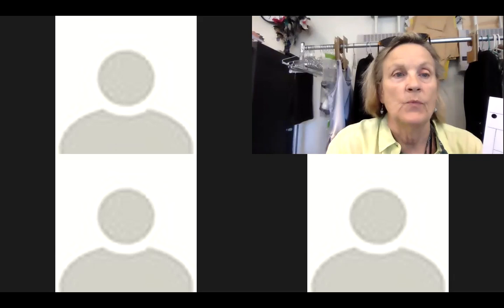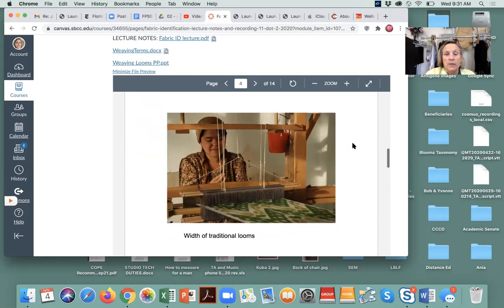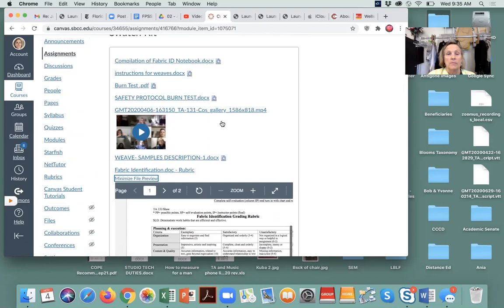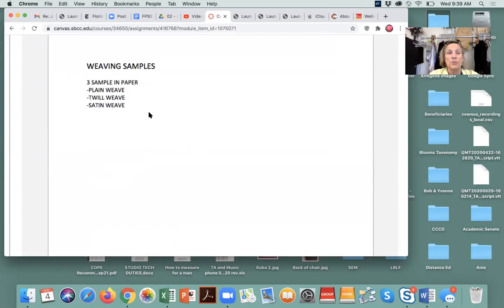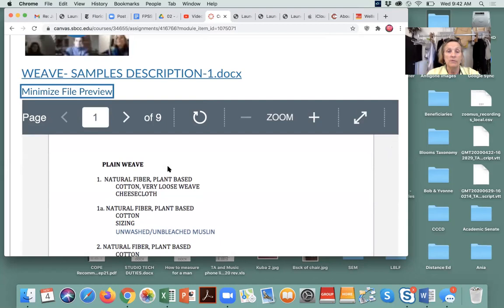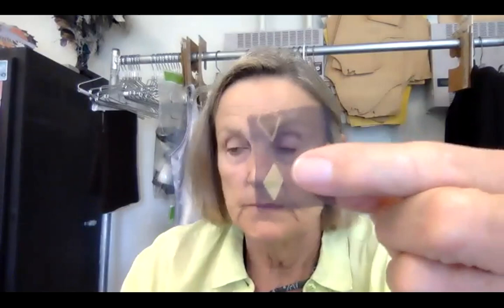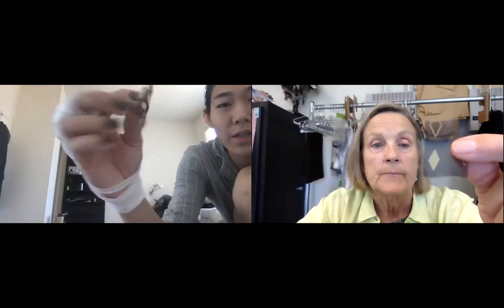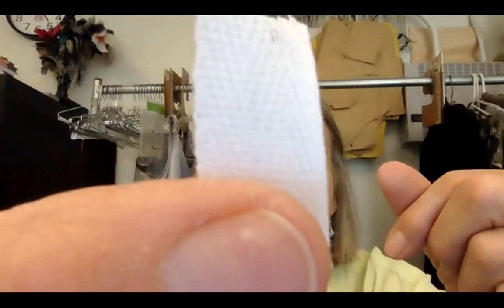TA 131 Costume Technology: Fabric Identification Part 2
This video talks through all the samples to be placed on the Fabric Identification grids.